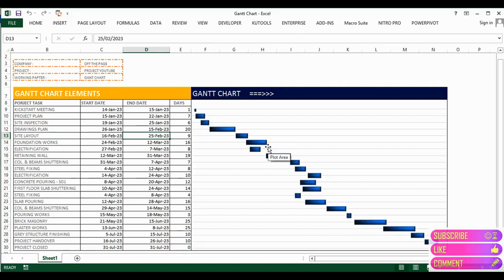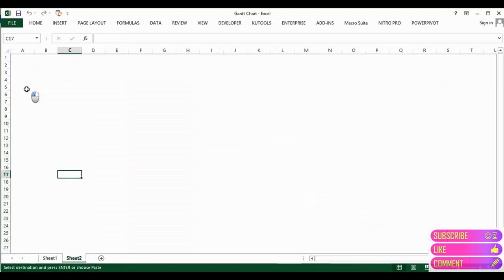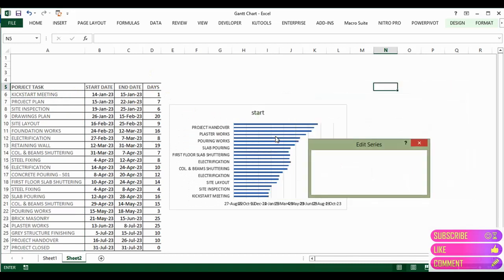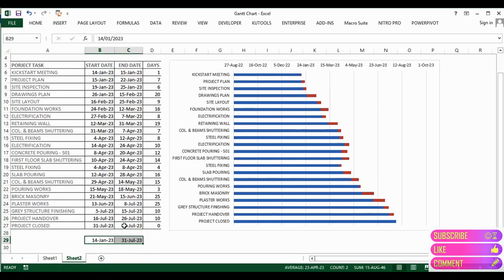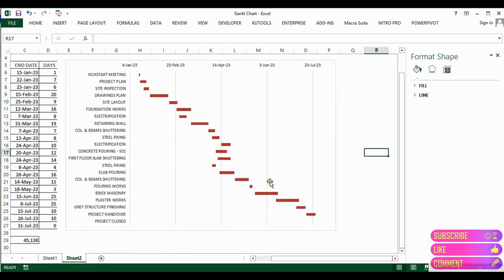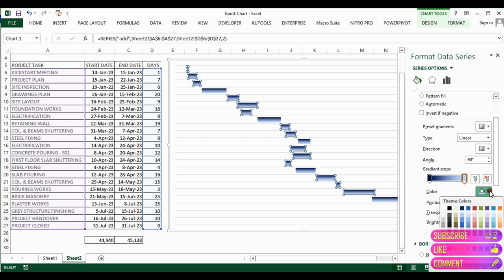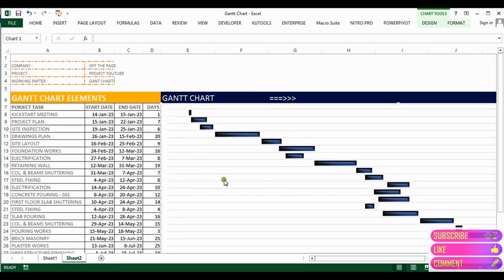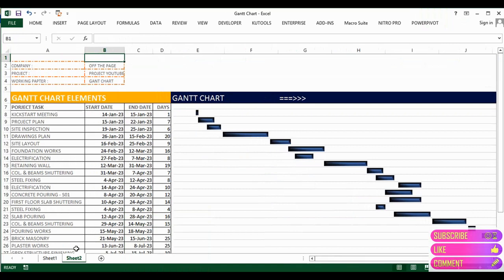Gantt Chart - How to create Gantt Chart in Excel Simple Way (2023)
Are you worried about difficult Formulas and steps to create a Gantt Chart or feel difficult to use various Project Management Software to design and create a Gantt Chart.

In this Tutorial you will learn about how to create Gantt Chart in Excel in simple and easy steps.

1. How to create the Horizontal Stack bar Chart
2. Create the Chart and Format to make it Gantt Chart
3. Format and Design in 3D Format
4. Design it a presentable Form